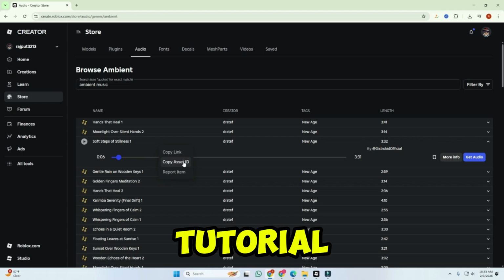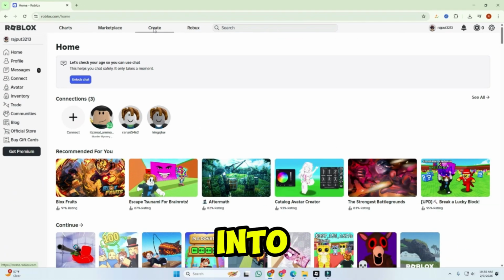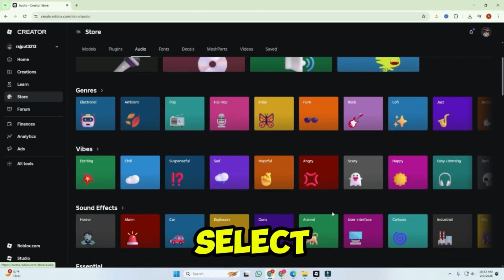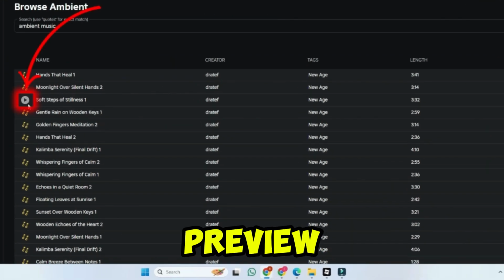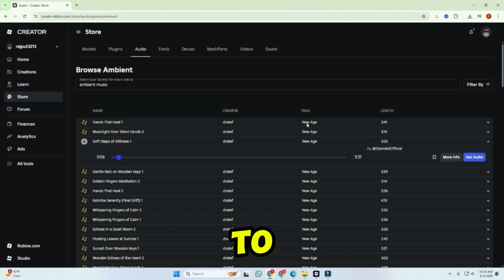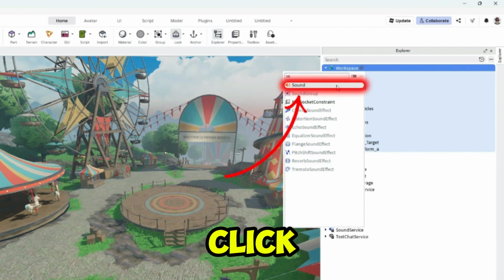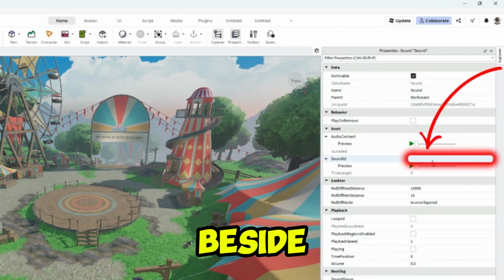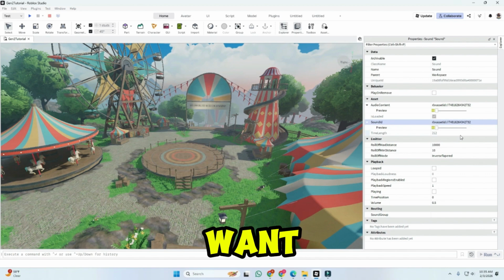How to Get Roblox Sound ID & Music ID | Copy Song, Music & Audio ID | Quick & Easy Method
How To Find Sound ID On Roblox | Copy Song, Music & Audio ID (2026)
| Can’t Find Roblox Song ID? Copy Audio ID Easily (2026)

In this video, you’ll learn how to find Sound ID on Roblox in 2026 step by step.

If you want to use custom music in Roblox games, this guide shows how to copy Roblox Song ID, Music ID, and Audio ID easily using the Roblox website and Creator Marketplace.

This tutorial covers:

how to find Sound ID on Roblox

copy Roblox Song ID

Roblox Music ID & Audio ID

find Roblox audio codes

Roblox sound ID method 2026

Works for Roblox mobile, PC, and web.

If you searched for: roblox sound id
roblox song id
roblox music id
roblox audio id
how to find roblox sound id

how to find sound id on roblox roblox sound id roblox song id roblox music id roblox audio id copy roblox sound id roblox audio codes 2026